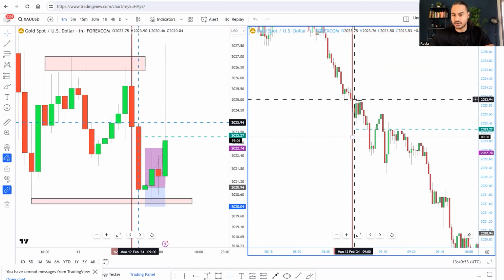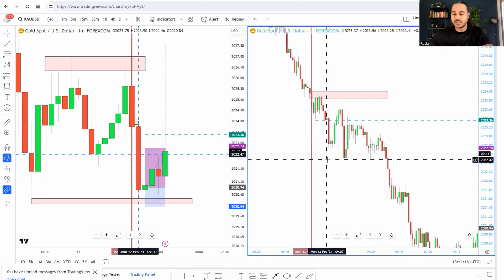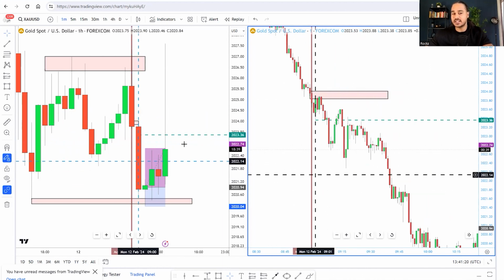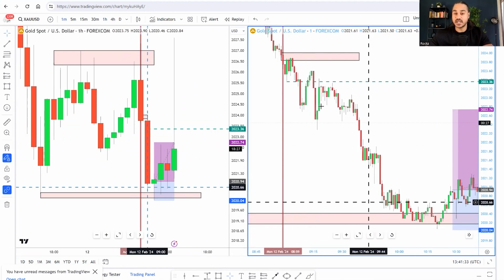Create Consistency In Your Trading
Are you tired of the ups and downs in your trading journey? Discover the secrets to achieving consistent success in the markets! In this video, we delve into practical strategies and proven techniques to help you create a stable and profitable trading routine.

I hate being told "this is what's best for you" just as much as you do.